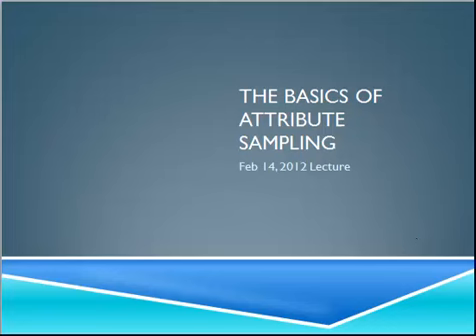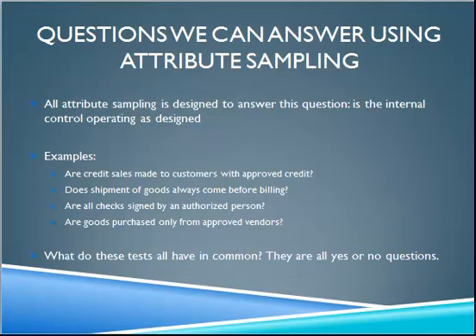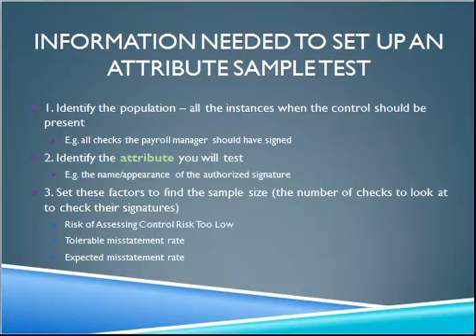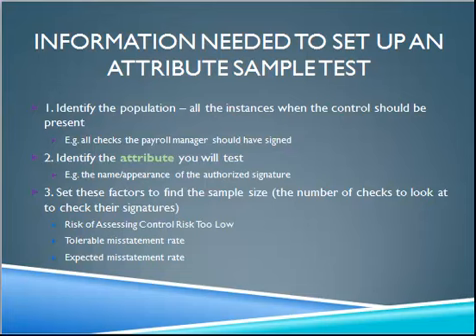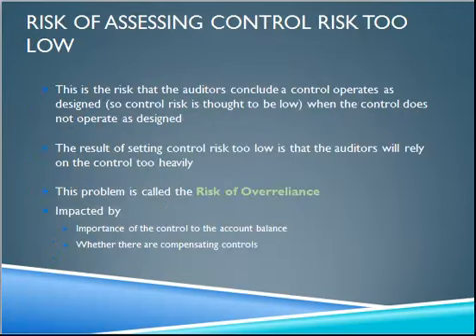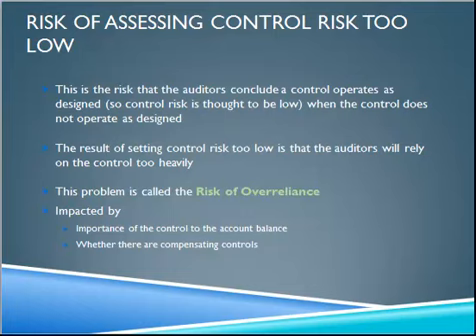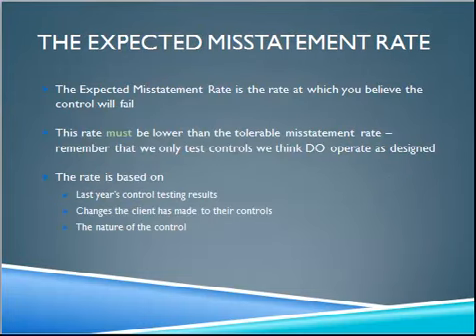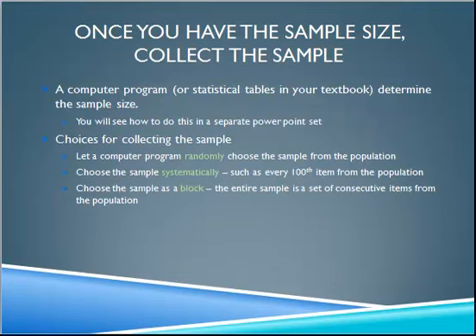Basics of Attribute Sampling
General concepts of attribute sampling.